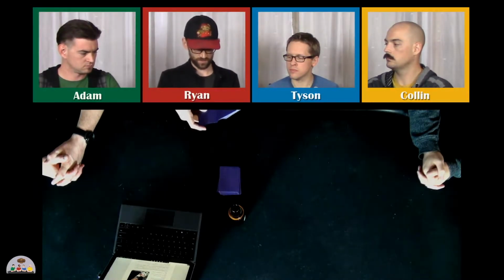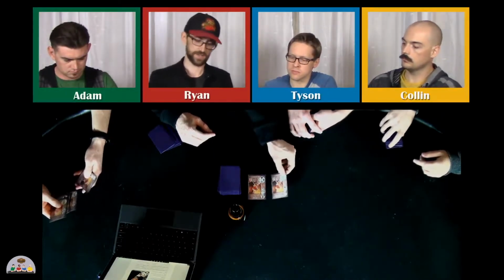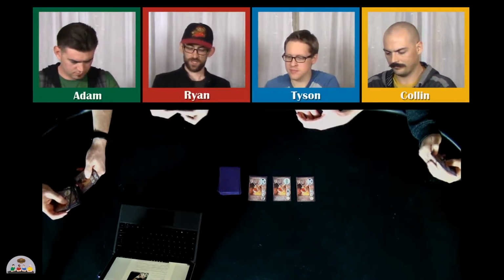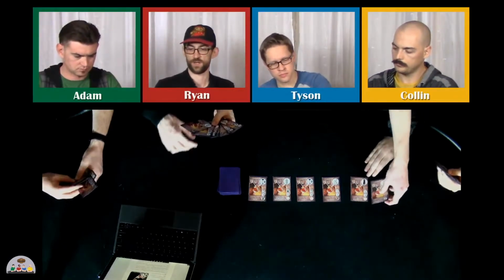Draft Beer Rules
The Game Smiths are a group of board game designers and friends looking to help other designers get the most out of their play testing experience. Each week we play a game currently in development and provide the designers with videos of our plays and feedback.